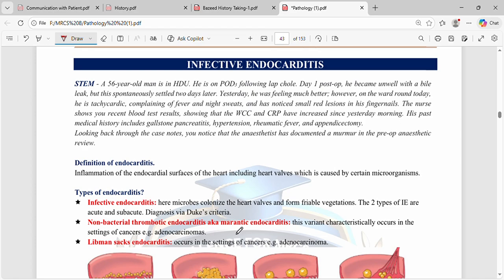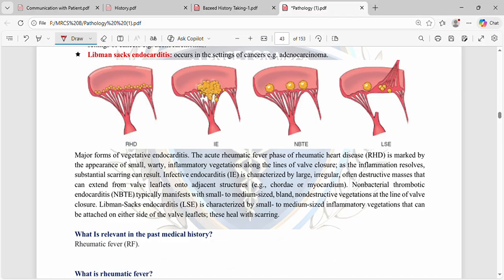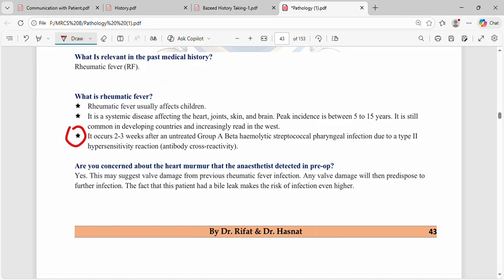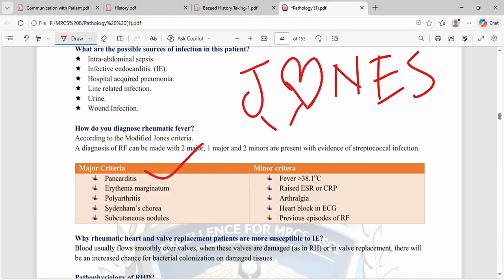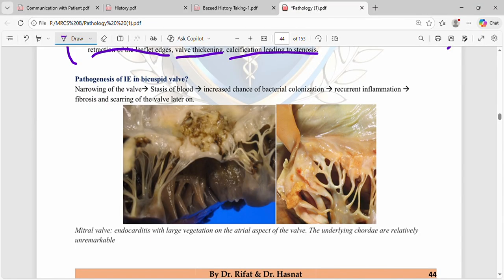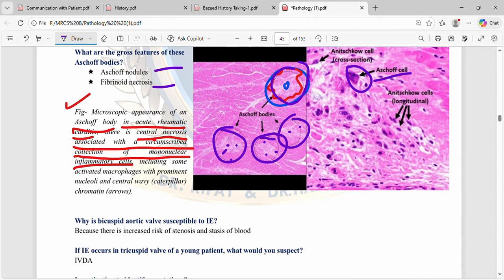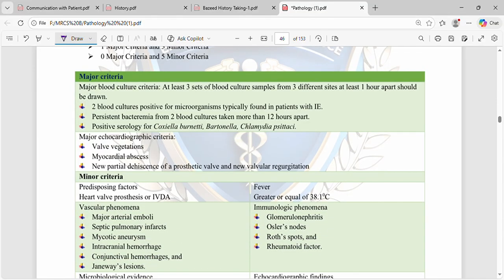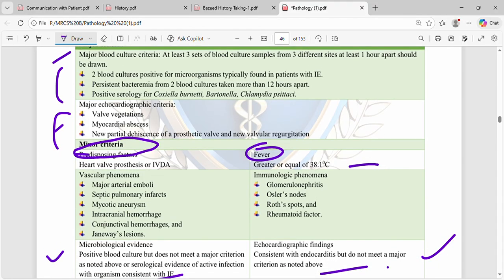Infective endocarditis 1#mrcsbites